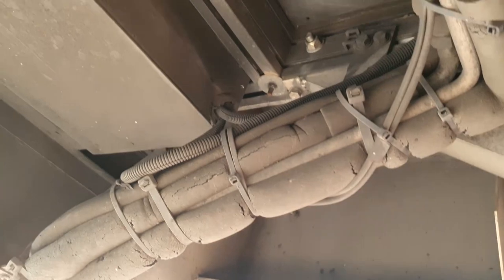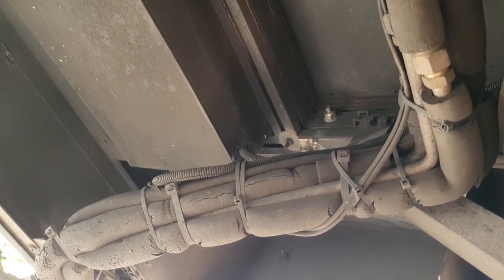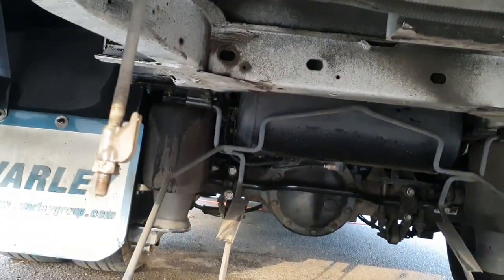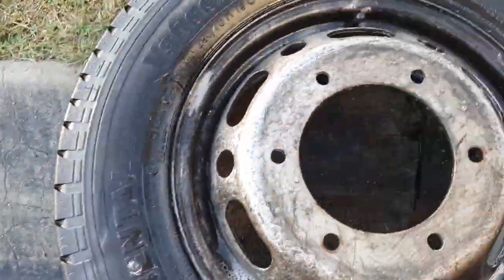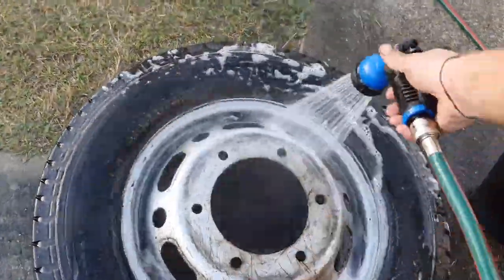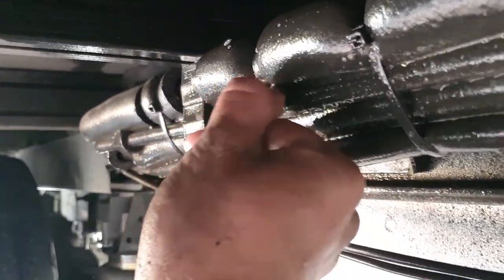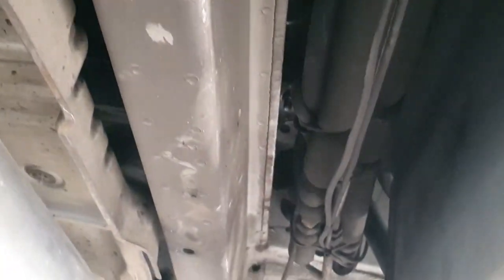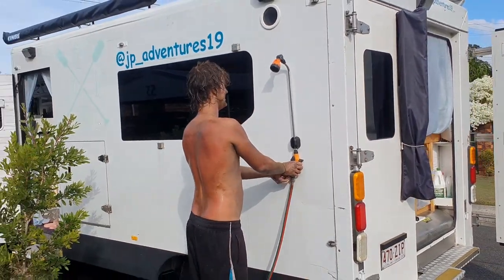Mercedes Sprinter (ex ambulance) Underbody Clean, Shed Extra Weight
Weight is a big problem when it comes to most vans. Unless you want to start ripping your van apart or throwing away your equipment there are simple things you can do to shed a few kilograms from your van. In this video we show you how to do a thorough underbody clean, without making you watch the whole boring process. We haven't weighed our van after the underbody clean but judging by the amount of dirt on my face its got to be noticeably lighter. When we do weigh it we will let you all know how much weight we shed, in the meantime let us know what results you got!

Our videos describe basic maintenance for vanlifers with Sprinters as well as videos of our vanlife adventures.